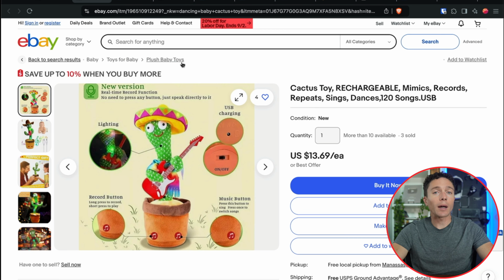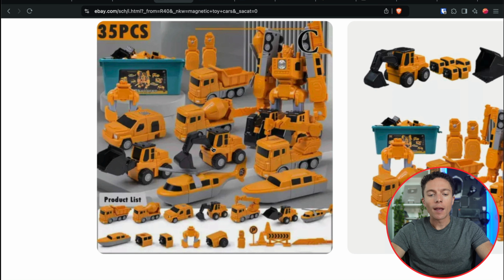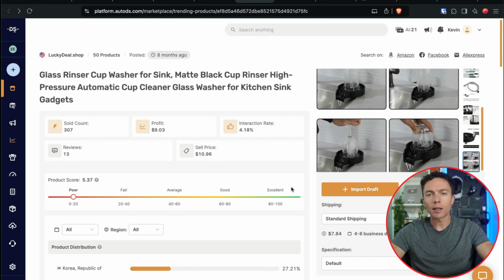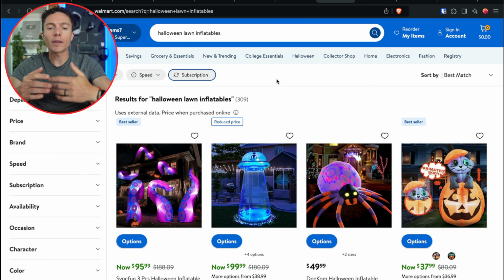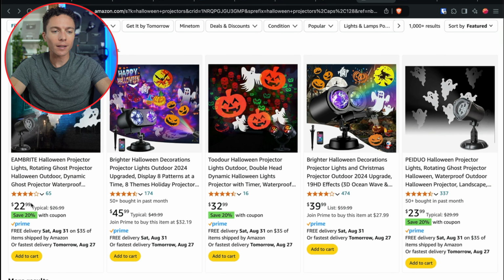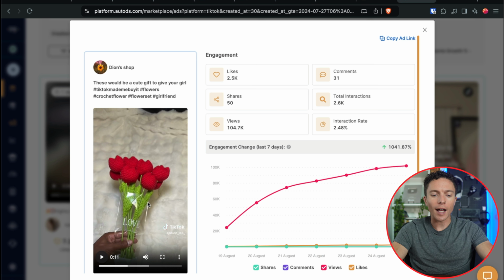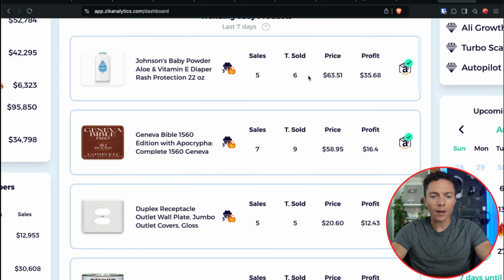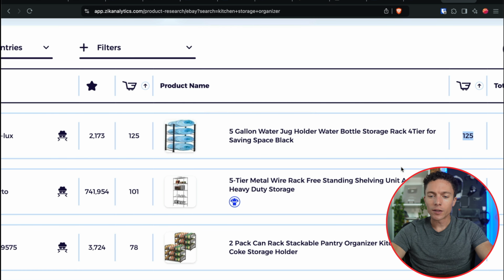⭐️ TOP 10 PRODUCTS TO SELL IN SEPTEMBER | DROPSHIPPING EBAY + TIKTOK⭐️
September can be a confusing month for selling products online. It’s not quite summer, but it’s not quite fall either. So what do you sell? Luckily I got you covered in this video because I’m going to show you 10 hot products that you can dropship right now, in September 2024.

0:00 Intro
0:32 Product #1
2:09 Product #2
3:47 Product #3
5:14 Product #4
7:12 Product #5
9:39 Product #6
10:15 Product #7
10:27 Product #8
13:23 Product #9
15:38 Final Product